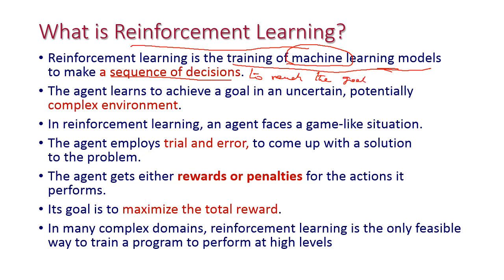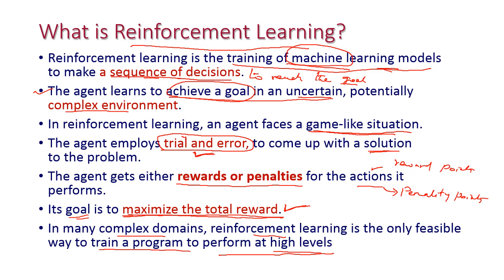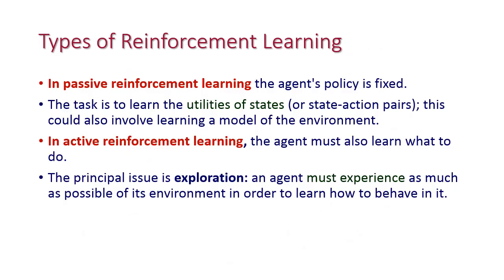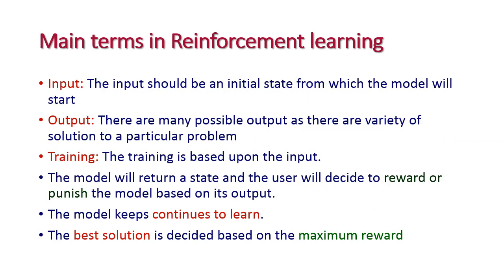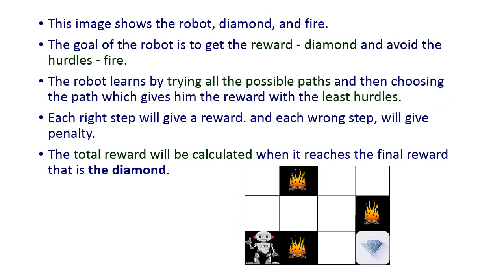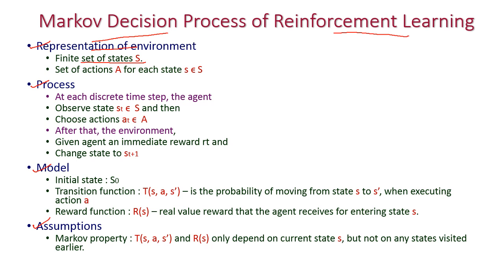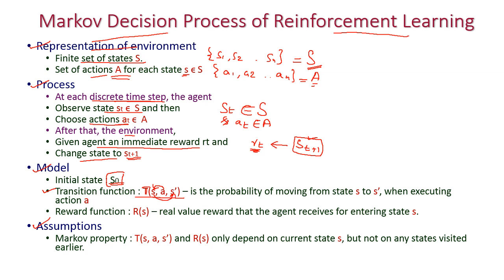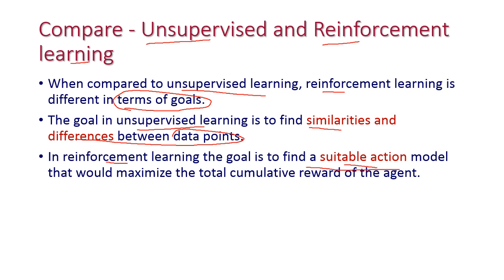Reinforcement Learning - ARTIFICIAL INTELLIGENCE (15A05606) - Unit V - LOGICAL REASONING